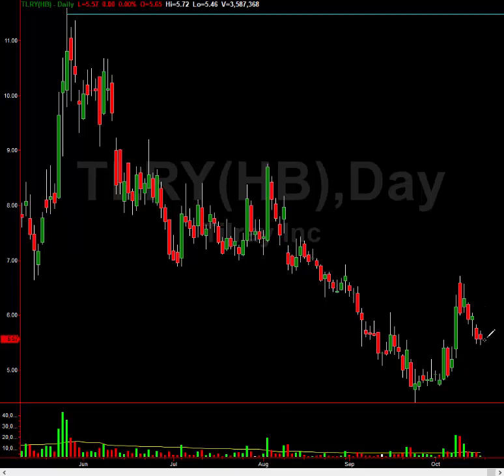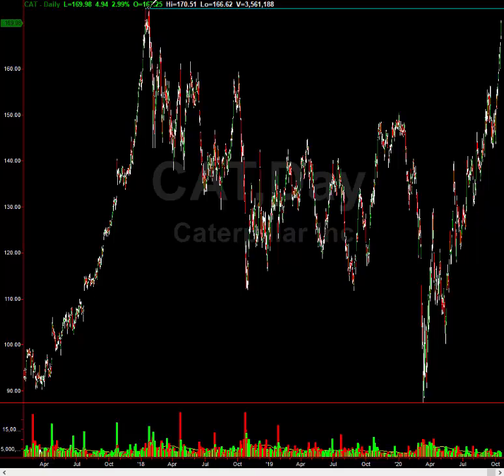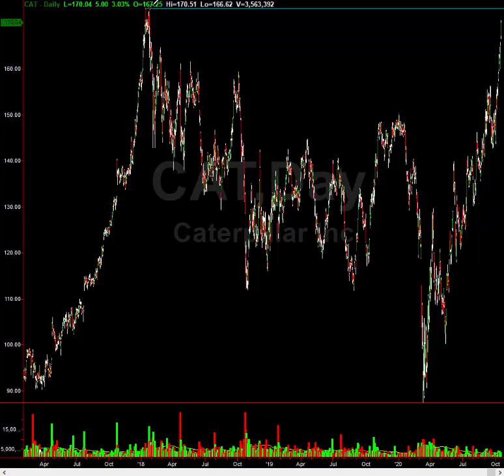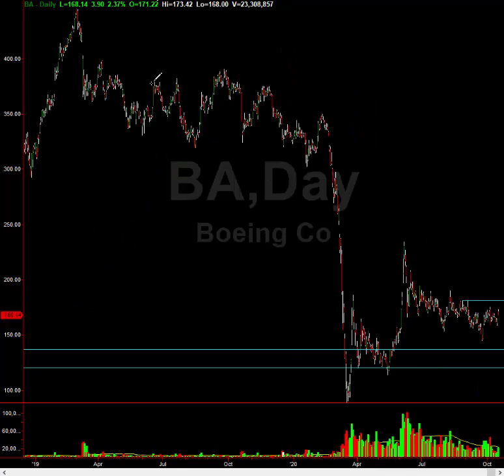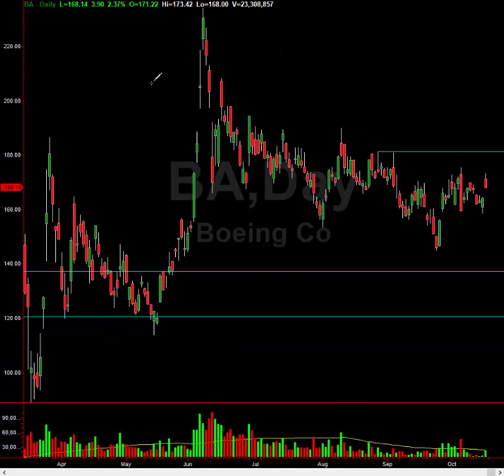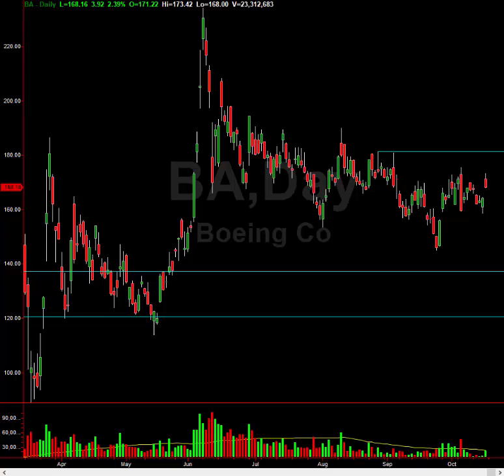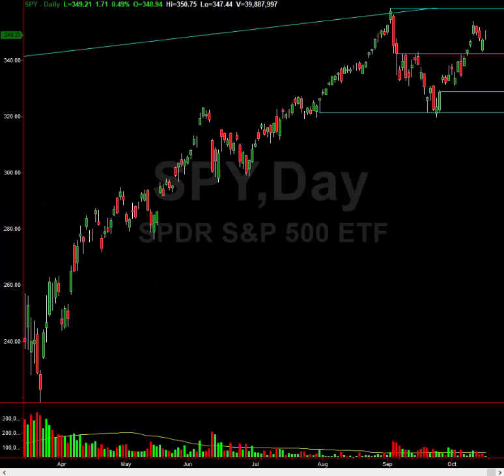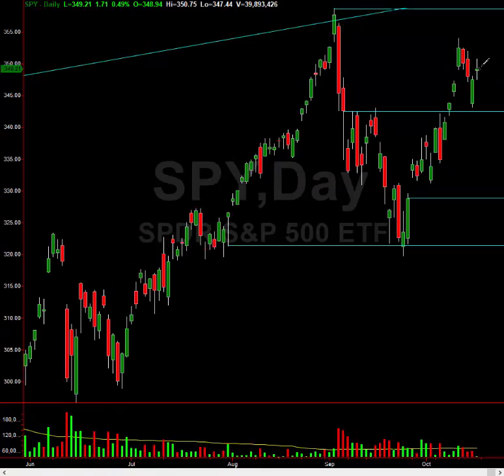Learn This Options Expiration Scam & Trade Setups To Profit On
Members of Gareth’s Verified Investing Alerts have closed out 168 swing trades already in 2020 for a net gain of 1,423.20%. Join now and get the exact entry/exit price alerts, stops and targets…
LIVE.